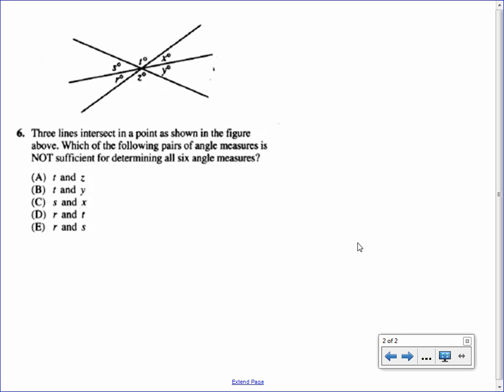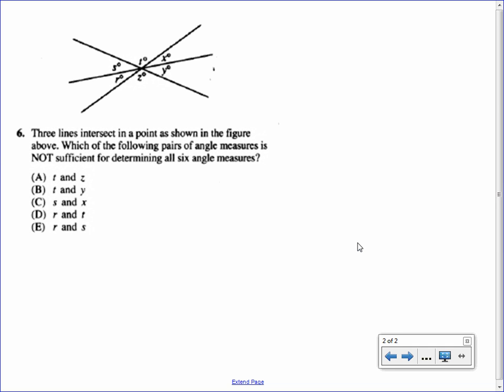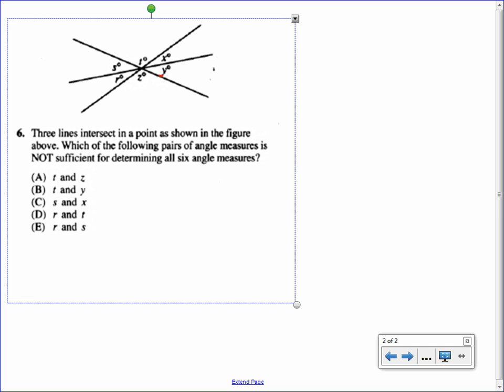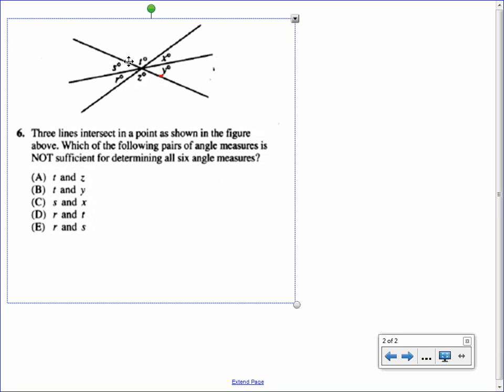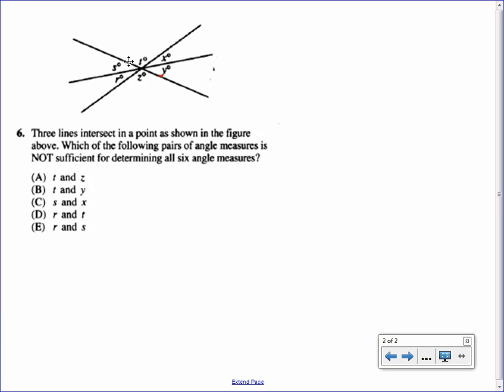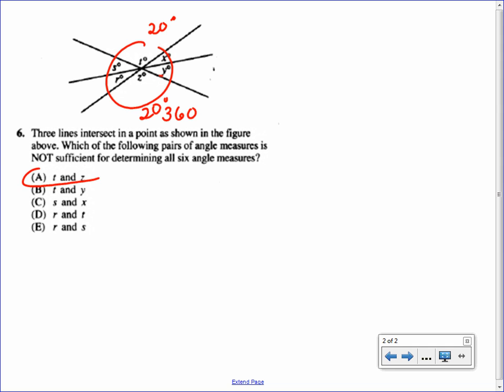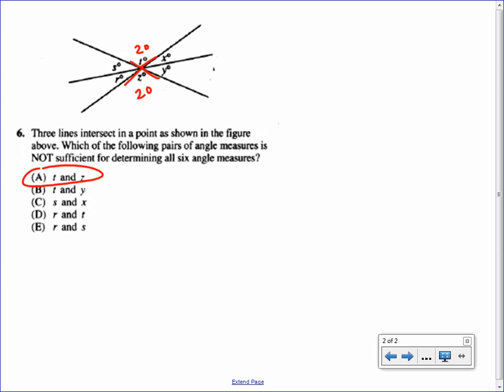7 3 6